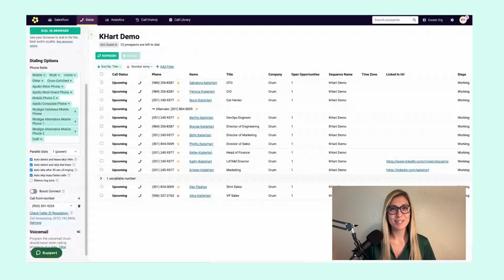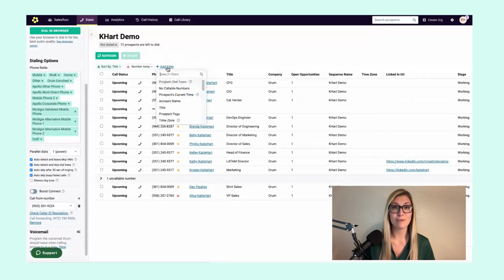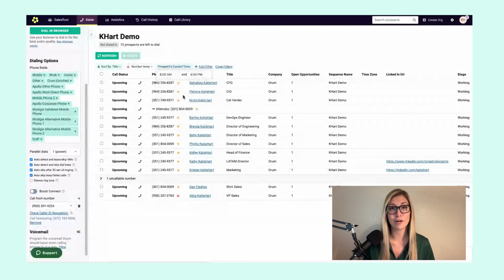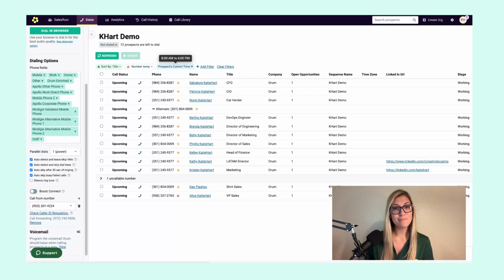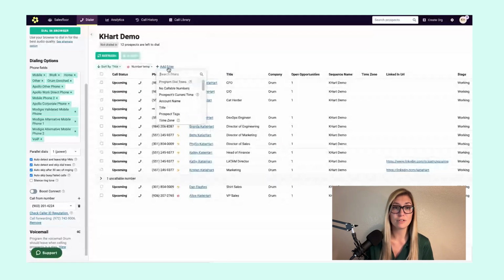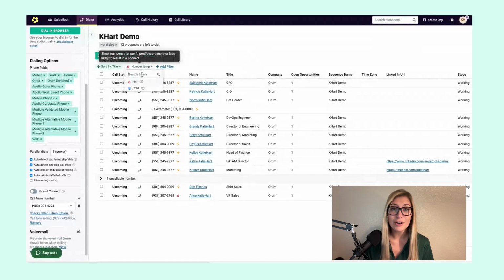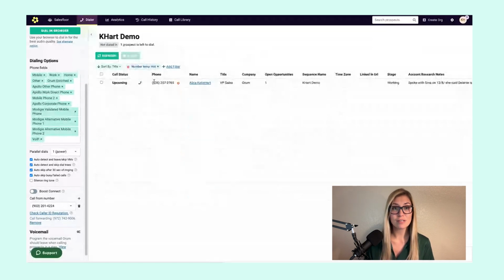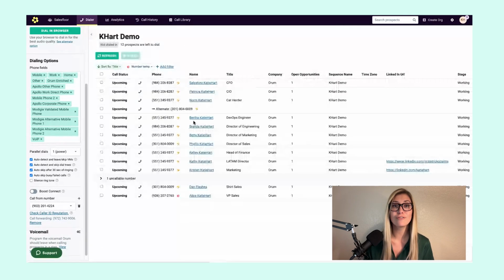Orum 101: Sort and Filters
Streamline your workflow by mastering Orum's sort and filter features. This tutorial will guide you through the steps to efficiently organize your dialing list, ensuring you make the most of your dialing session. Perfect for users looking to call prospects based on time-zone, prioritize dialing based on previous connects, and more.

00:00 - Where to find
00:12 - Sorting
00:22 - Filtering
00:58 - Timezone fillter
01:28 - Number Temp filter